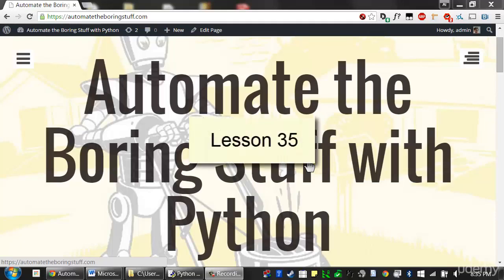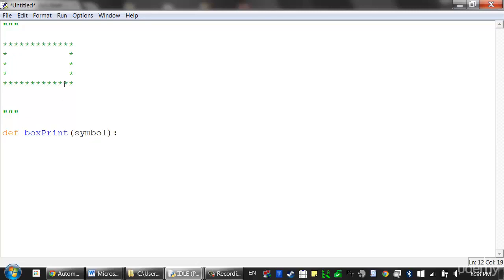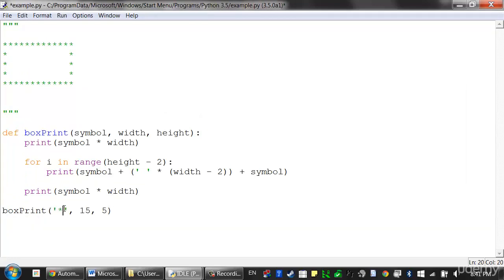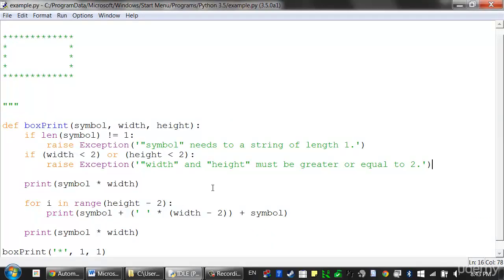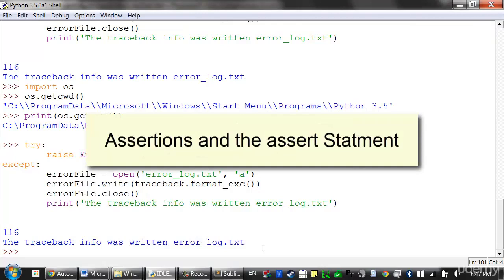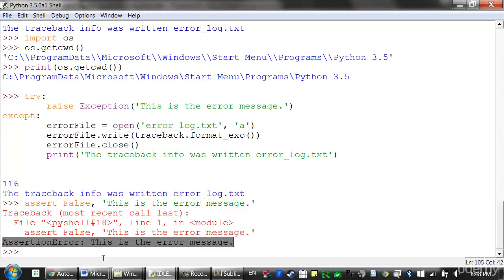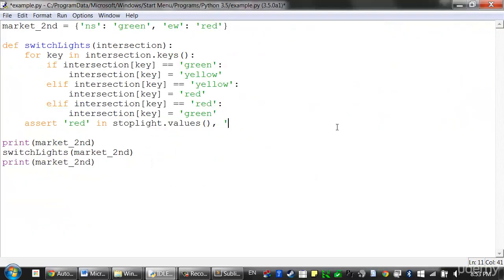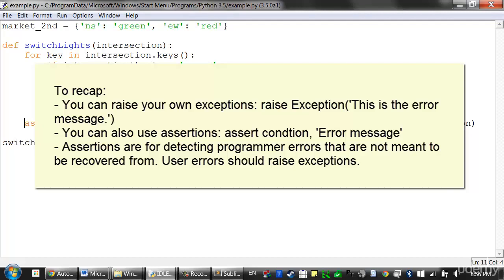Raise and Assert Statements in Python Explained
This video is part of the "Automate the Boring Stuff with Python" Udemy course which is available for free right now